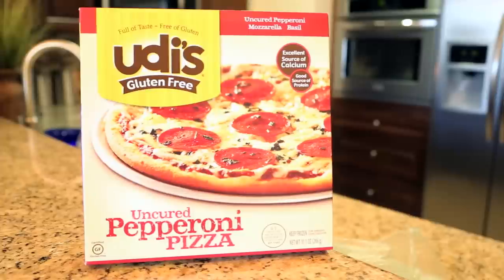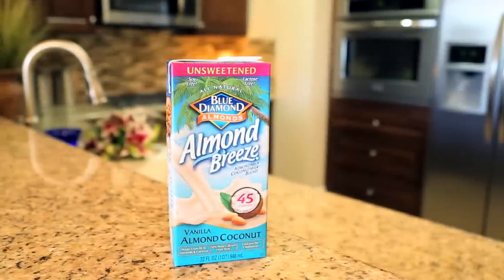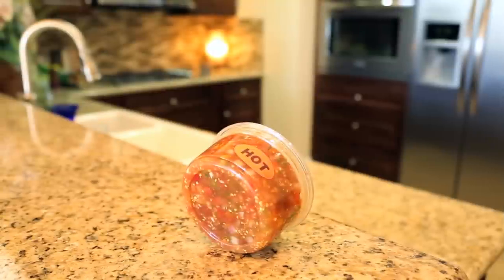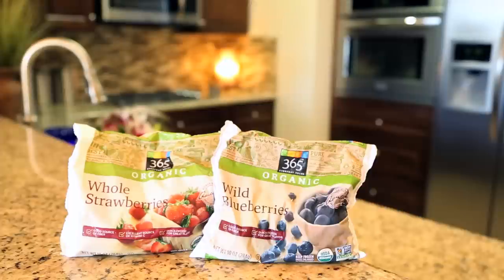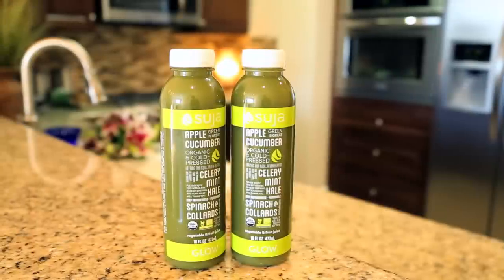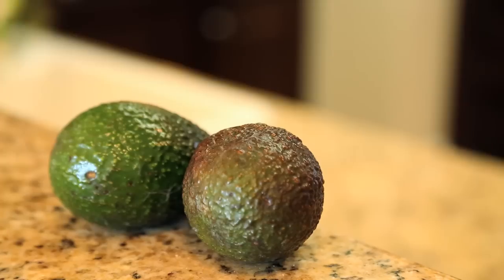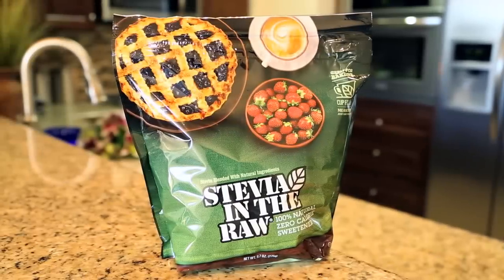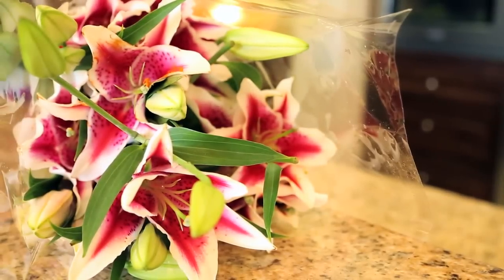GROCERY HAUL | Favorite Healthy Food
Grocery Haul! Healthy Foods! ... well mostly...mostly ; ) I have been wanting to film more food related videos & my new set up totally makes this possible - leave me your requests & thumbs up if you like the idea of healthy food demos/snack ideas etc : D

Hope You Enjoys this somewhat random video haha

xo's Tati

PS What's your current favorite "healthy junk food"

~ Products Mentioned ~
UDI's "Gluten Free" Pepperoni Pizza
Kettle "Organic" Potato Chips - Sea Salt (Favorite)
Mamma Chia - Kiwi Lime (My Favorite)
Almond Breeze Vanilla Almond Coconut
Mezzetta Habanero Hot Sauce
Amy's "Gluten Free" Burrito
Suja Cold Pressed Juice - Glow (My Favorite)
UDI's "Gluten Free" Snicker Doodle Cookies
Mamma Chia Squeeze - Green Magic & Strawberry Banana (Favorites)
Stevia in the Raw
MRM All Natural Egg White Protein - Chocolate

1905 N. Wilcox Ave.